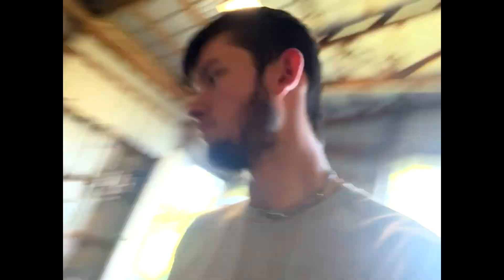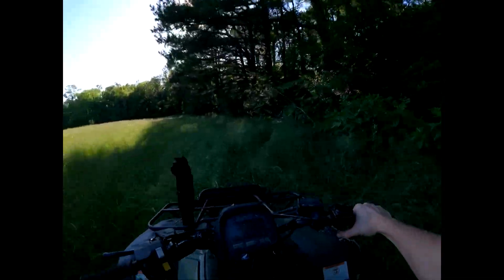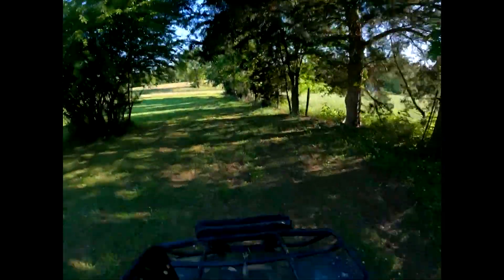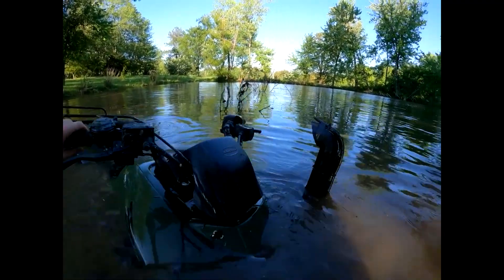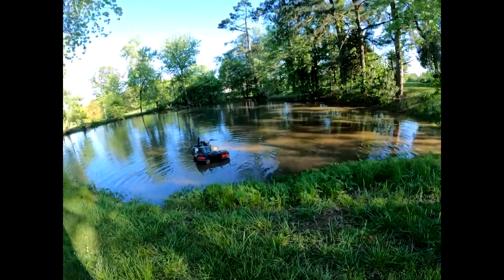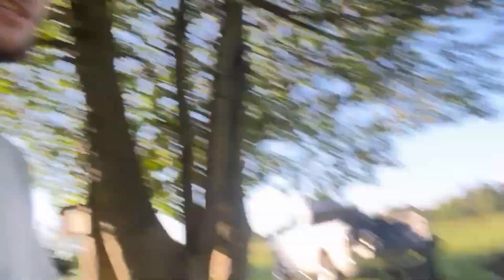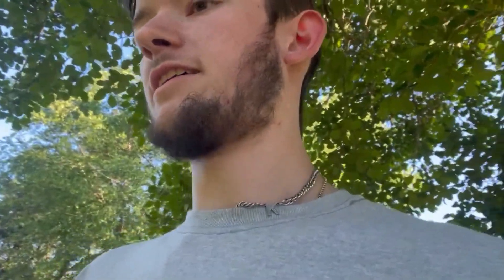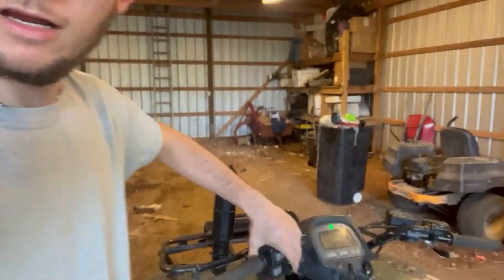I SUNK THE HONDA!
WATCH ME SINK MY RANCHER 350! AND ALSO SHOW YOU HOW TO FIX IT!